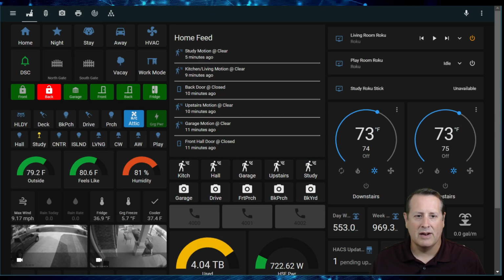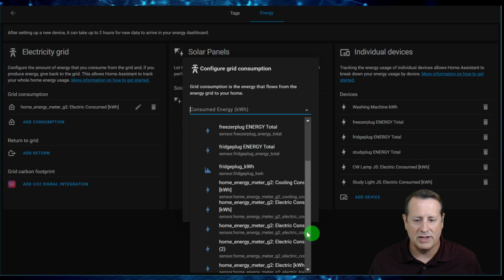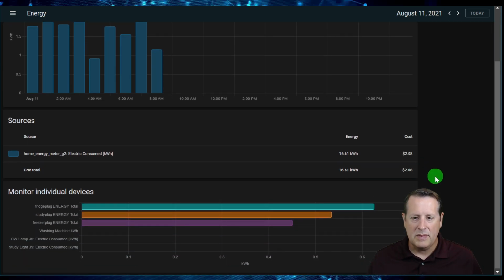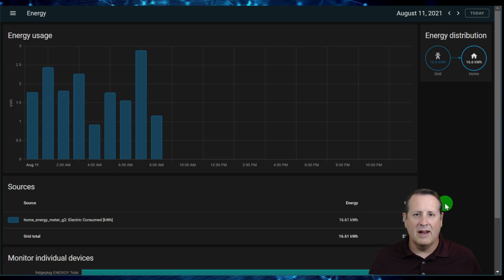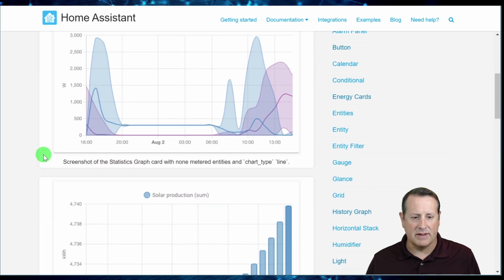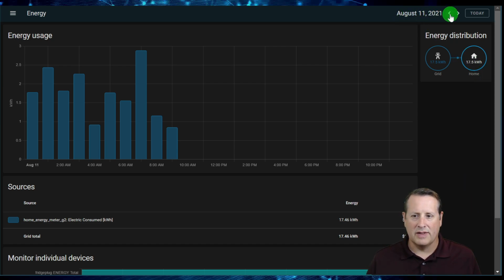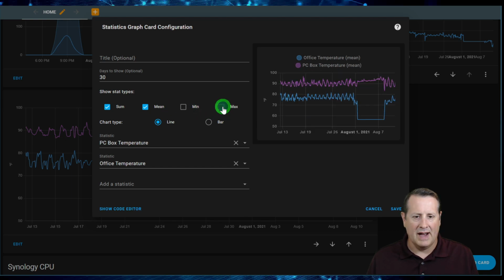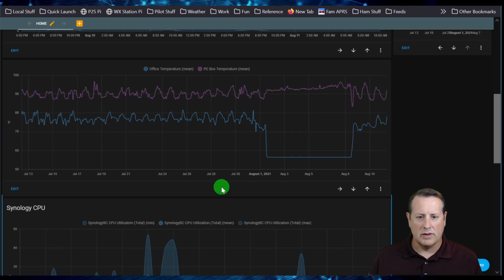Visualize your Data! Home Assistant Energy Portal and Statistics Graph Cards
In this video, I provide an overview of the Home Assistant Energy Portal and the Statistics Graph Cards. I even throw in some Grafana for good measure. I also compare the different ways I view historical data from Home Assistant.

00:00 Intro
00:16 Energy Portal Intro
03:03 Add/Edit Portal Dashboard Entities
05:10 Utility Meter
06:00 Configure Currency
06:40 My Energy Dashboard View
09:55 Add/Edit Entities Part 2
10:35 Statistics Graph Card Overview
12:08 Energy Portal, Stats, and Grafana Comparisons
16:19 My Statistics Cards Specifics
18:54 Add a Statistics Graph Card
21:00 Final Thoughts and Wrap

Mostlychris
24165 IH-10 West